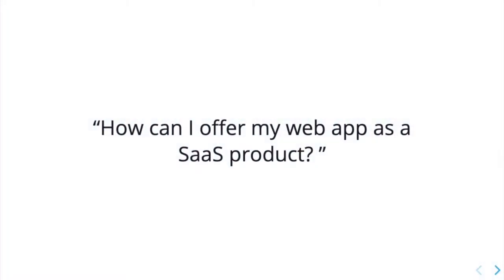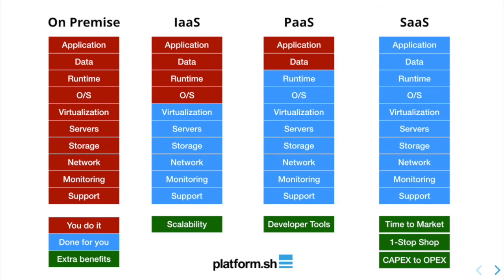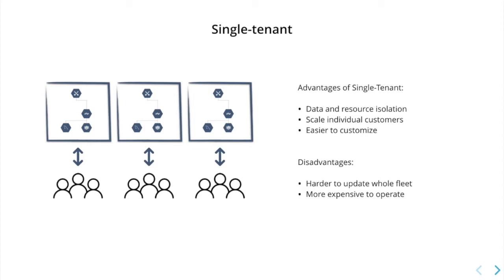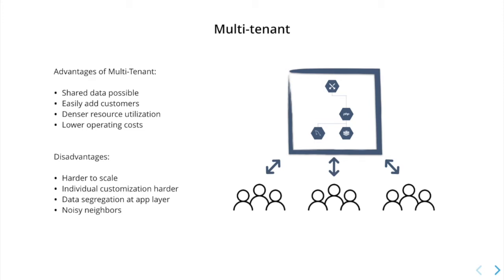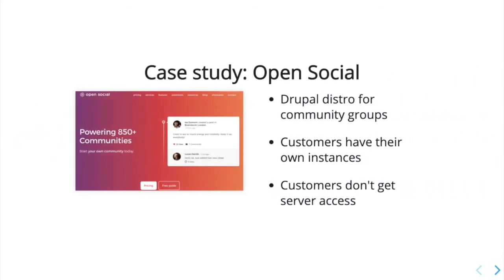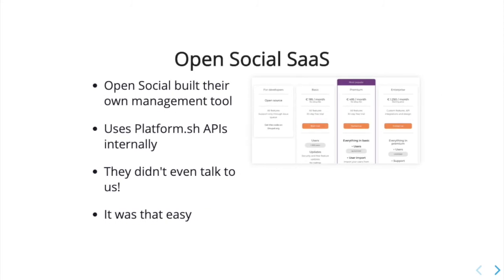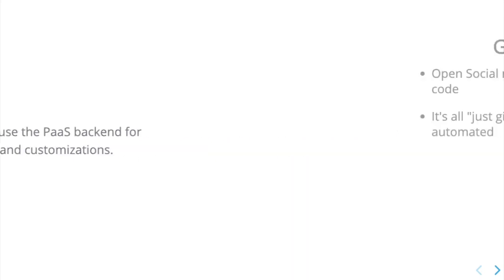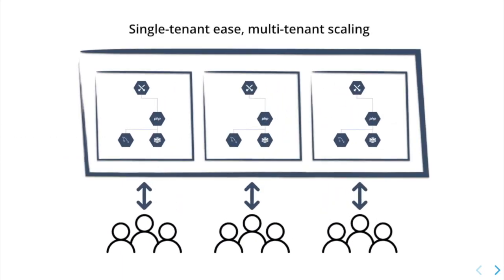SaaS on Platform.sh | Platform.sh Demo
Software as a Service, or SaaS, is a software delivery model where that software is centrally hosted and then licensed to users through some kind of subscription. But how can you offer your web application as a SaaS product?

There's plenty of incentive for you and for your customers to figure out how to do deliver a SaaS product.

By alleviating all software and hardware considerations from your users, the SaaS model provides faster time to market and replaces capital costs with on-demand operating costs, all in a clear 1-stop shop solution.

There are two major ways to implement your SaaS product: single and multi-tenancy.

Single-tenant software exists as a single instance per single customer. Data and resources are isolated for their needs, which makes instances easier to customize and scale for each customer. But there are also disadvantages. A one-to-one relationship between customer and SaaS instance can make it more difficult to update all instances in the fleet, and resource isolation can result in a greater cost per customer to operate.

On the other hand, in multi-tenant SaaS products sharing data is possible across all customers from a central instance. This makes it easier add new customers and can result in lower operating costs. However, multi-tenancy can be more difficult to scale, and customization for individual customers becomes much more difficult. Effort will always have to be made to keep customer data segregated at the application layer.

But I want it all. I want the advantages of multi-tenancy for my single-tenant application.

Well, we can take a look at a case study from Open Social to get an idea of what that might look like. With Platform.sh, Open Social provides a Drupal distribution for community groups, where each of their customers has their own instances. Open Social retains control of that instance, and no customers are given access to their server.

Open Social built their own management tool, which uses the Platform.sh API internally.

A customer's community is a unique SaaS instance powered by its own project on Platform.sh, not that they would ever need to know that that's how it's done.

Then, all of the community instances can be accessed by the vendor to manage updates and apply customizations.

Open Social manages all the code in the PaaS fleet. Since it's all just Git in the background, they can automate it - no matter the number of communities - very easily.

As a result, the vendor can receive all of the benefits of multi-tenancy, while keeping the advantages of a single-tenant application architecture for their customers.

With Platform.sh, they get the ease of single-tenant isolation, but the kind of complete control over scaling that comes with multi-tenancy in the background.